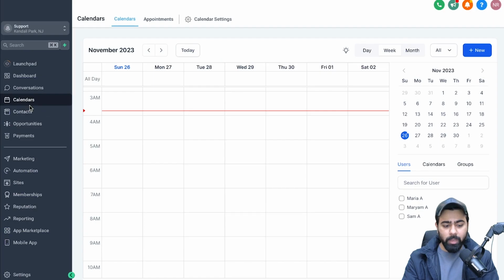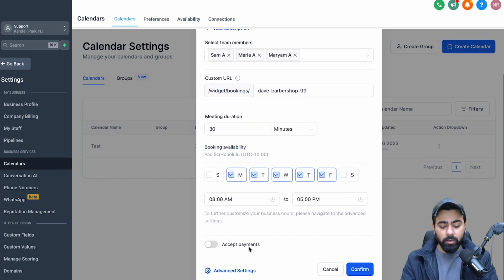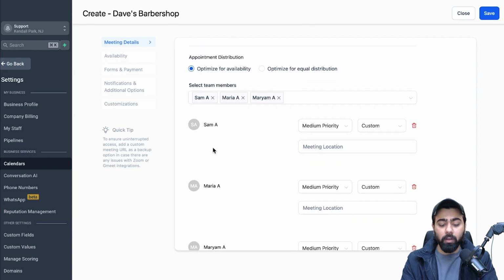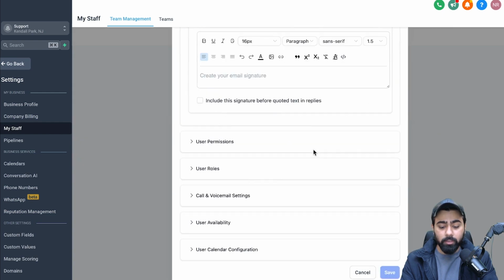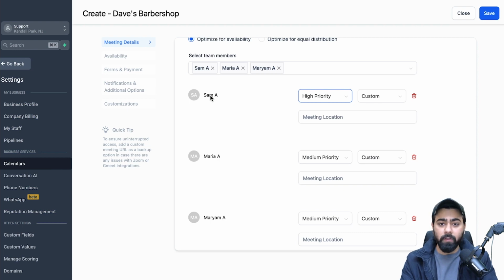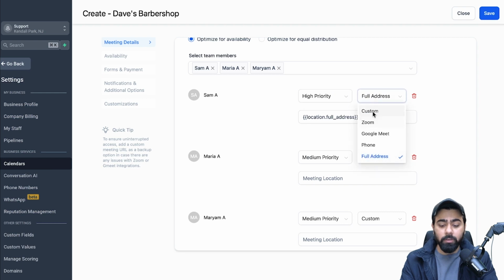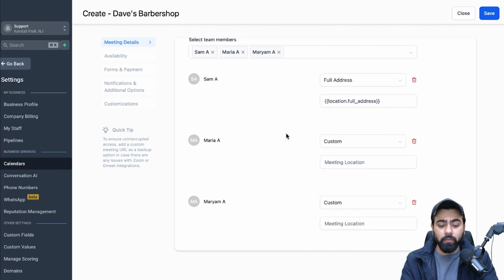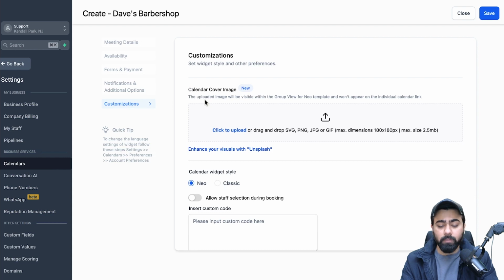How to set up Round Robin Calendar in GoHighLevel | GHL Tutorial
In this GoHighLevel Tutorial, you will learn how to set up the round robin calendar in GHL.